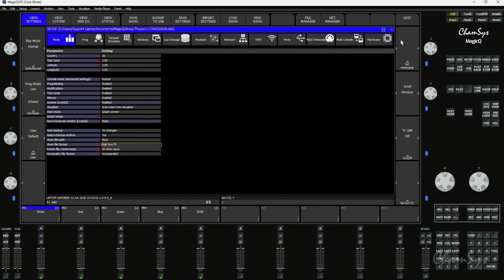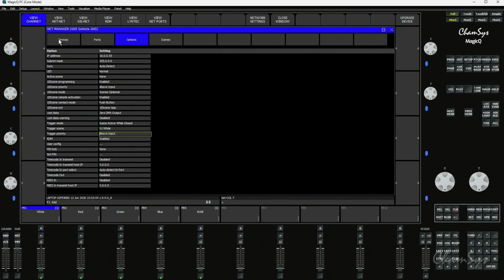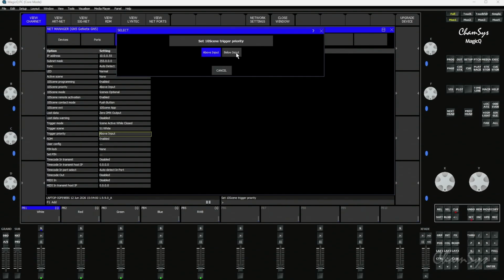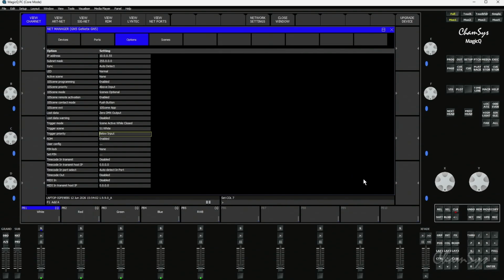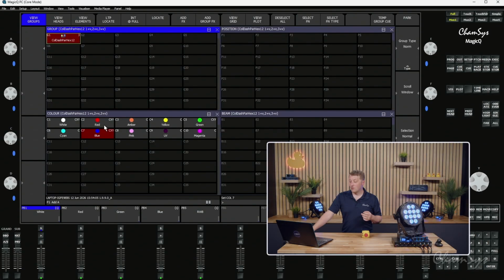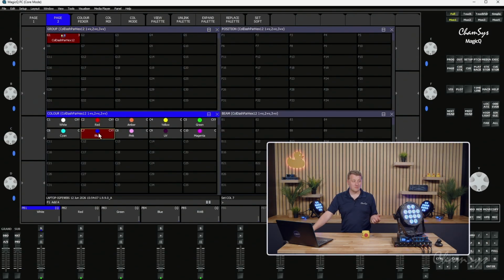GeNetix Installation Videos: 10Scene Trigger Priority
Join James as he runs through the latest GeNetix feature 10Scene Trigger Priority.

Perfect for installers, venues, and integrators, these new features make GeNetix more robust than ever for real-world applications.

👉 Upgrade today and experience the difference with GeNetix v3.